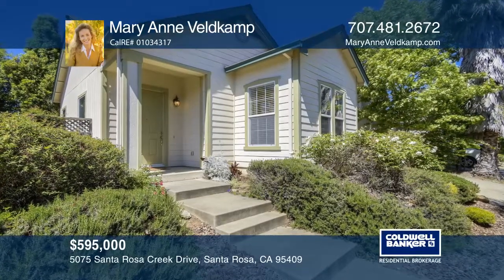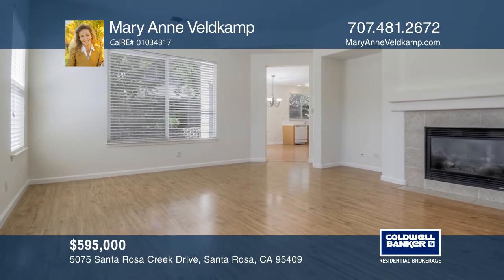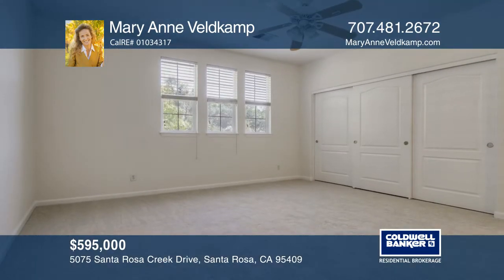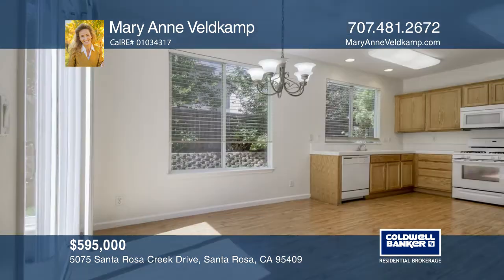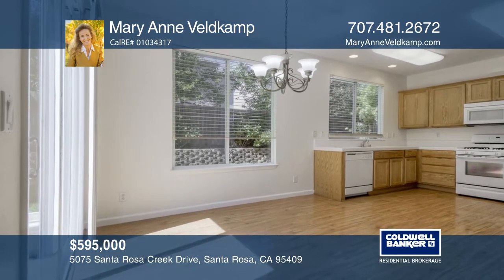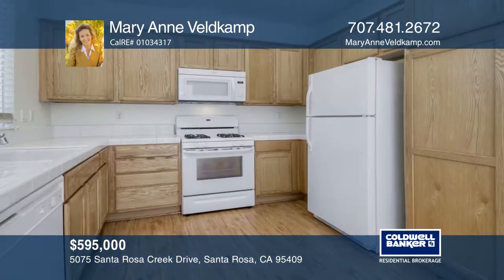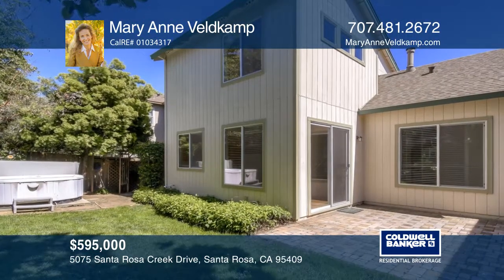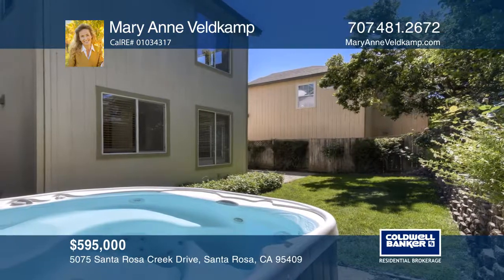5075 Santa Rosa Creek Drive Santa Rosa, CA | ColdwellBankerHomes.com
5075 Santa Rosa Creek Drive, Santa Rosa, CA

Dont miss this fabulous move-in ready home on a lovely tree lined street in Rincon Valley across from the creek. The light and open floor plan features vaulted ceiling in the family room with a gas fireplace. There is one bedroom and full bath on the main level and the master suite and an additiona